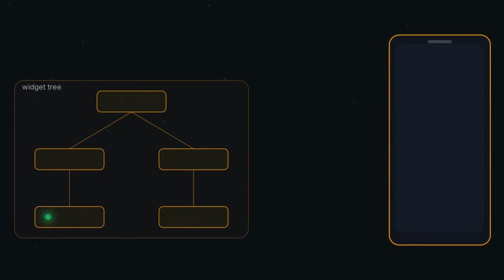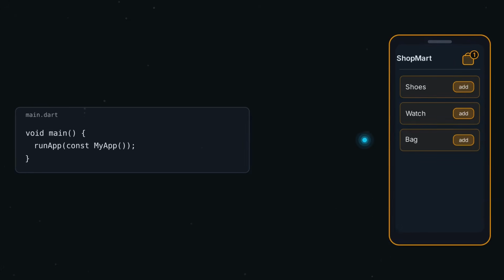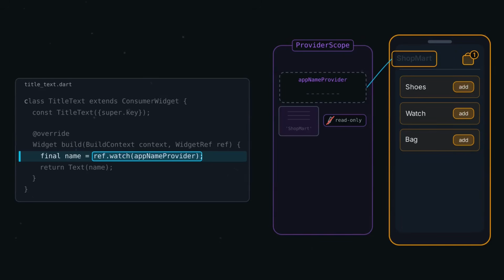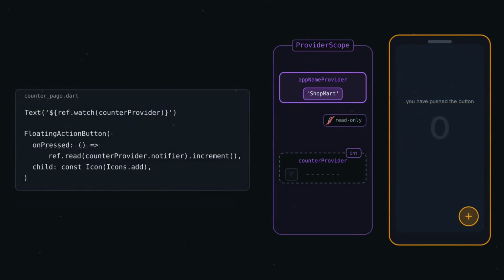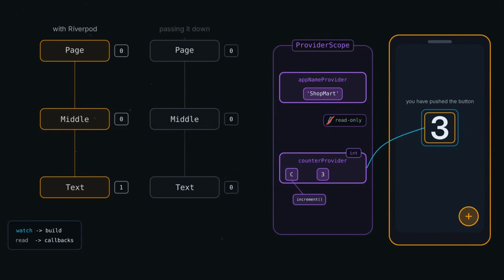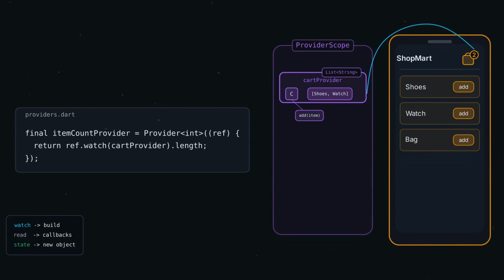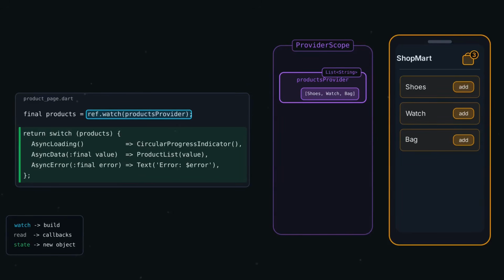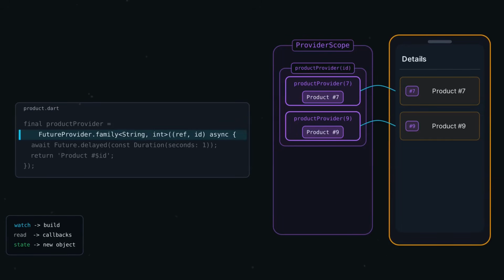Riverpod Explained Visually — Flutter State Management, Line by Line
Riverpod, drawn. Every idea here is a picture you can hold onto: a box that lives
outside your widget tree, named slots inside it, and one line from a slot to the
widget that reads it. The same diagram grows from the first provider all the way to
family — no metaphor that falls apart three minutes later.
We build one app, a shop with a cart, and every feature gets added to it in front
of you, one line at a time.
• Why setState and InheritedWidget run out, and what replaces them
• How to declare a provider — and why declaring one builds nothing until it's read
• ref.watch in build, ref.read in callbacks: the one rule that carries almost everything
• Notifier: how "state = ..." notifies, and the one case where it quietly doesn't
• Why you assign a NEW object and never mutate the old one — and what it looks like when you get that wrong
• Providers that watch providers, so values compute from values
• FutureProvider and AsyncValue: loading, data, error, all three, every time
• autoDispose for screen-local state, and family for one value per argument
CHAPTERS
00:00  What this is — and why Riverpod exists
01:25  Setup: one dependency, one widget
02:19  Declaring a provider, line by line
03:37  Reading it from a widget
04:38  State that changes: Notifier
06:06  The button: watch vs read
07:24  What actually rebuilds
08:11  The proper example: a shopping cart
09:38  Providers that watch providers
10:47  From the internet: FutureProvider and AsyncValue
11:58  autoDispose: state that cleans itself up
12:54  family: one declaration, many values